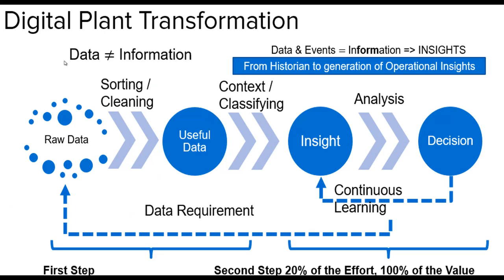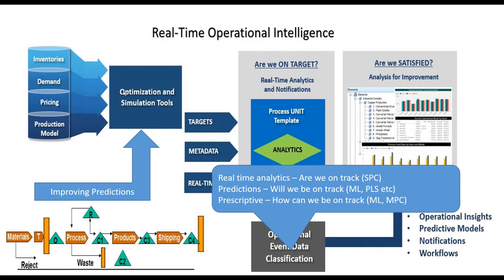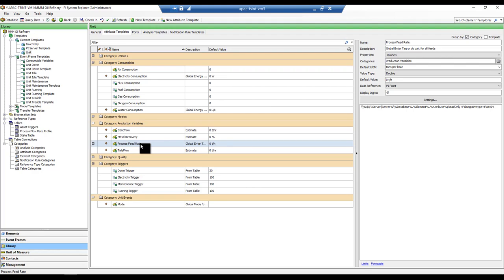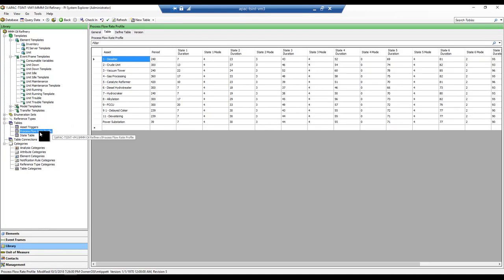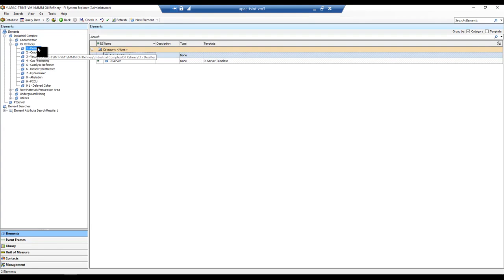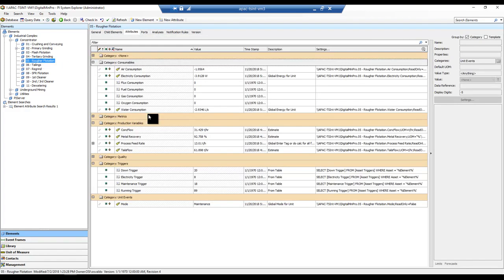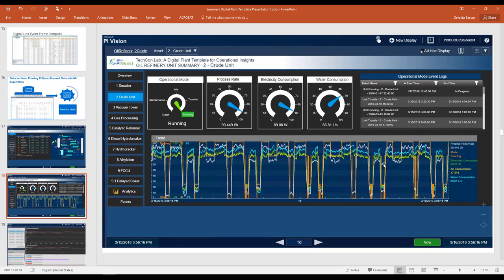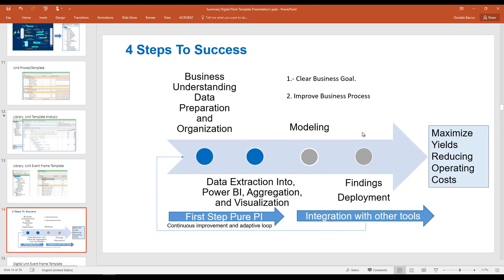Digital Plant Template for Operational Insights Part 2 ihnneG5AEY0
Digital Plant Template  Transforming data into Event Framed Data